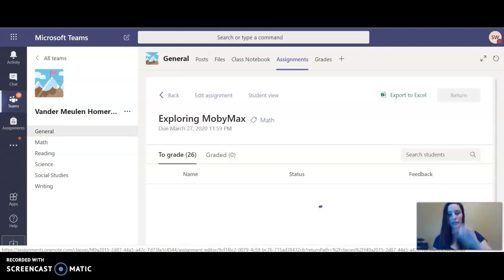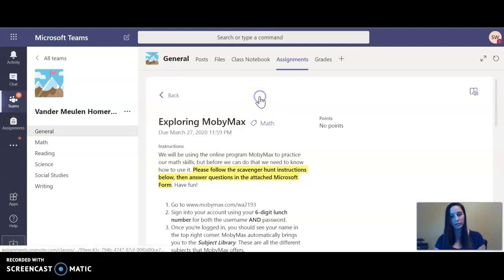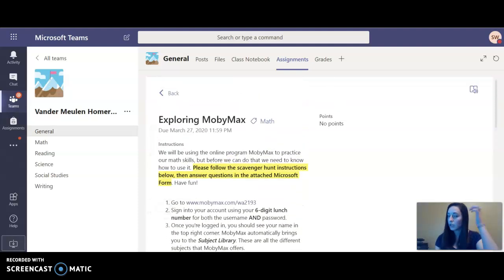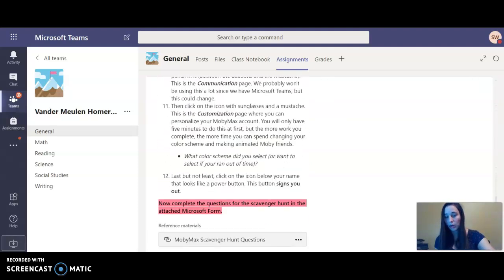How to Use Microsoft Teams